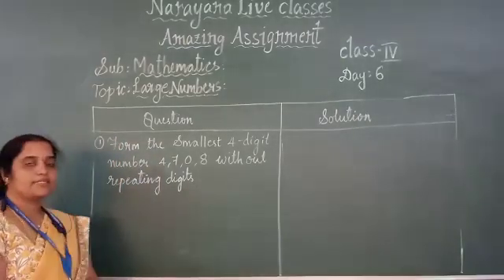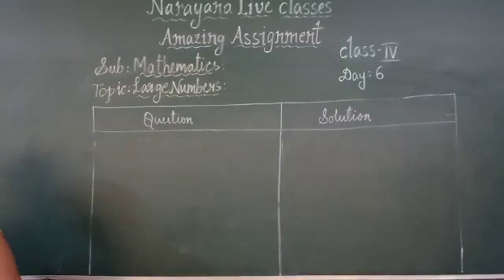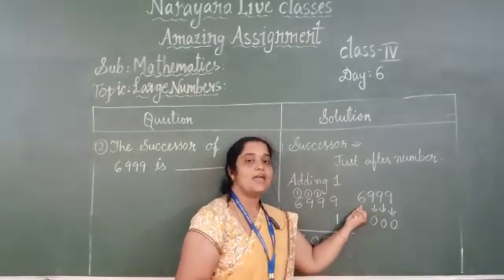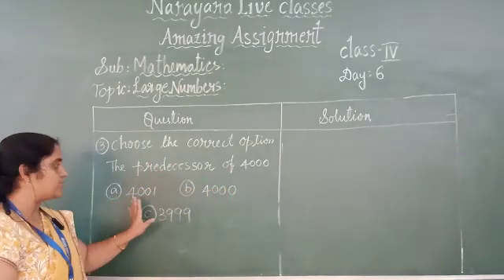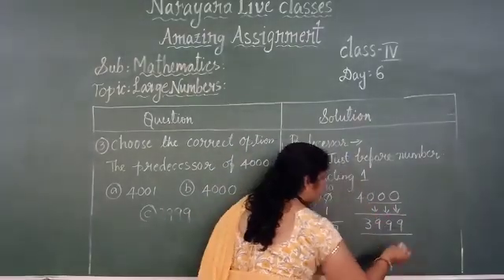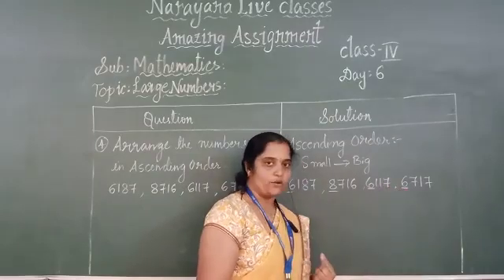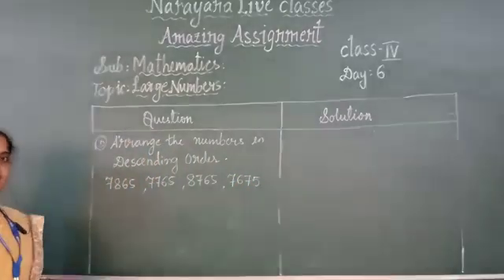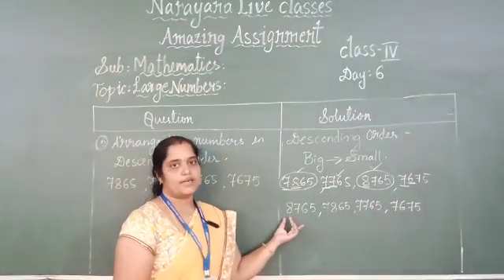METROS CLASS IV MATH ASSIGNMENT VIDEO DAY 6